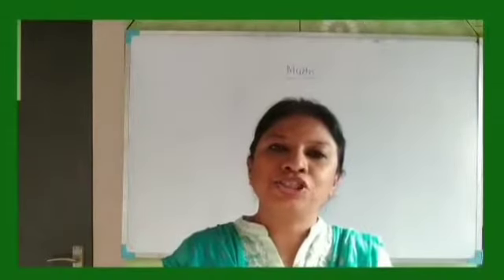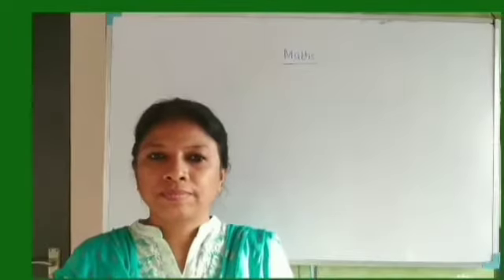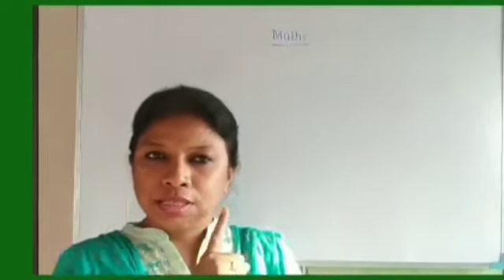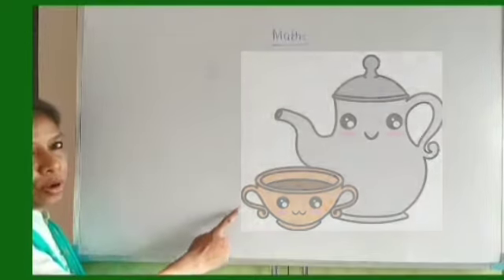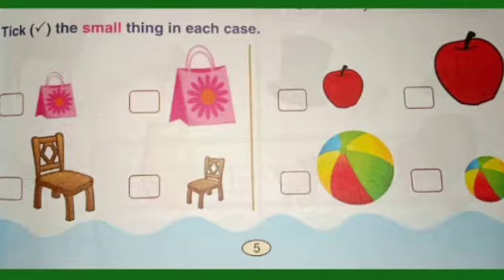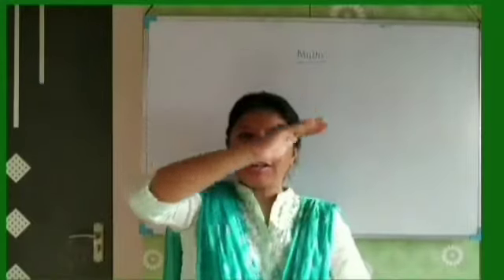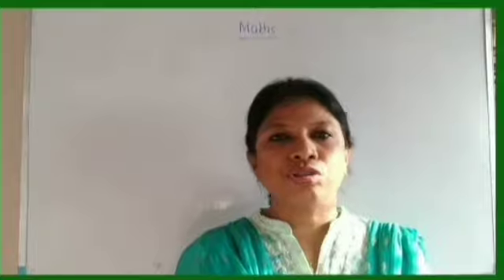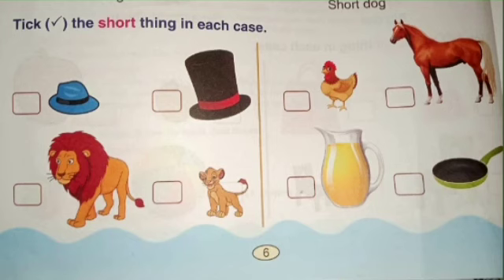STD-1, MATHS_CH-1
Topic- Big and Small, Tall and Short